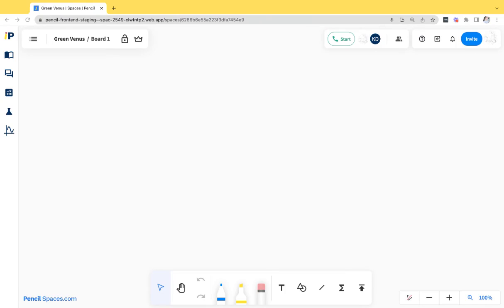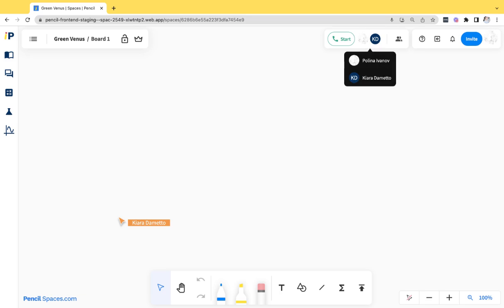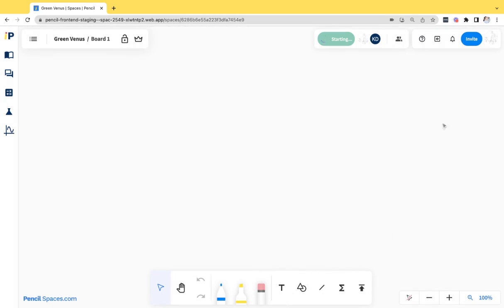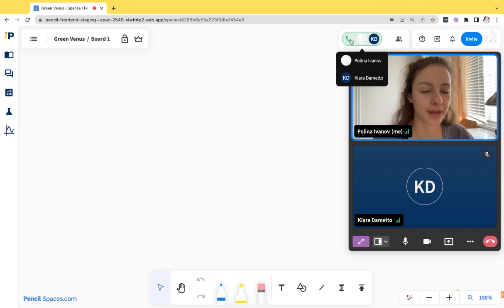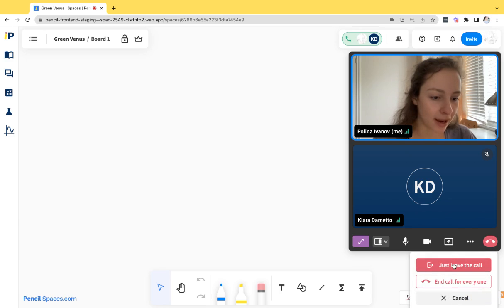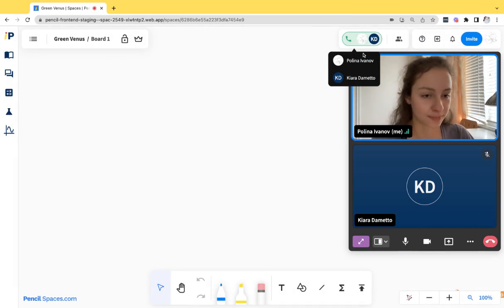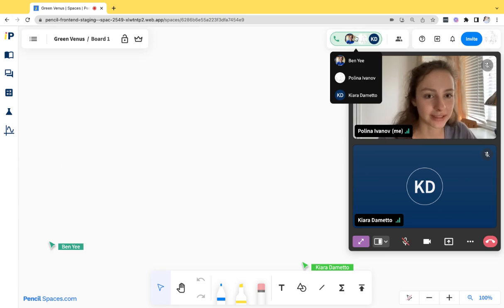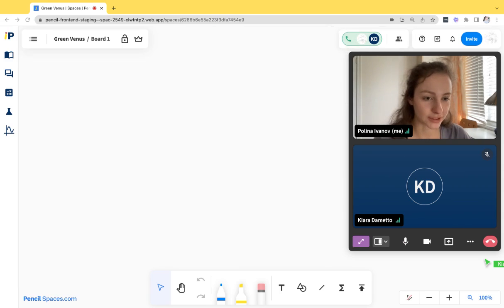How to use the new presence indicator | Pencil Spaces Tutorials